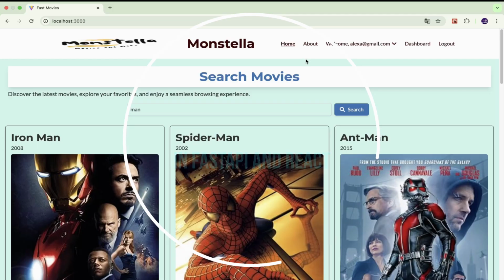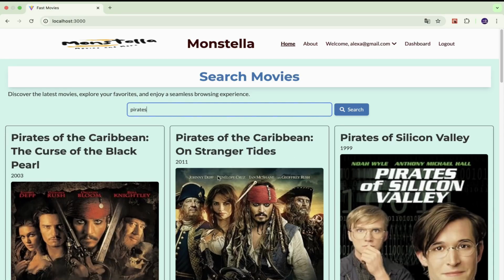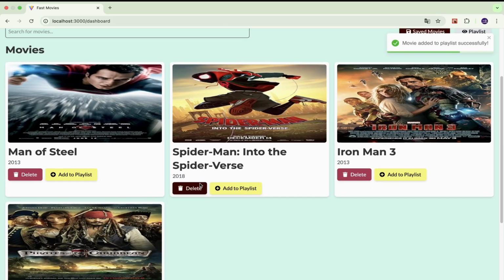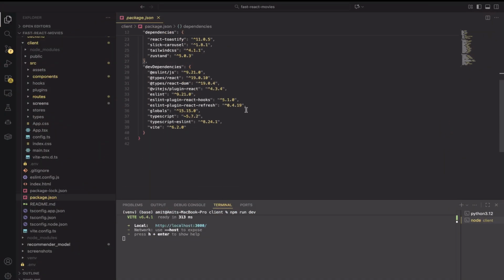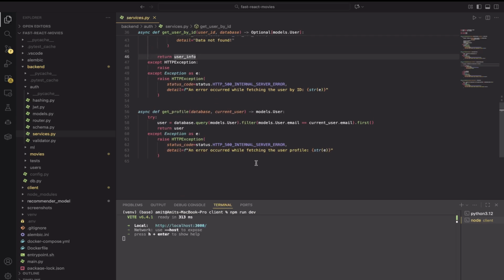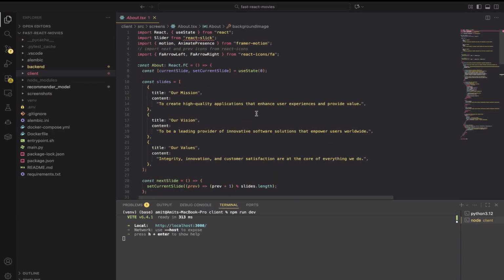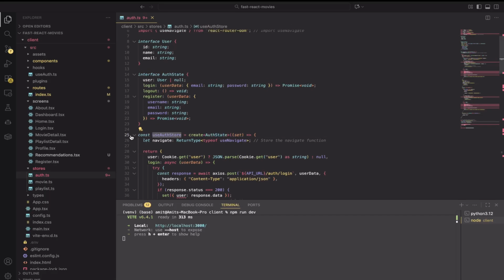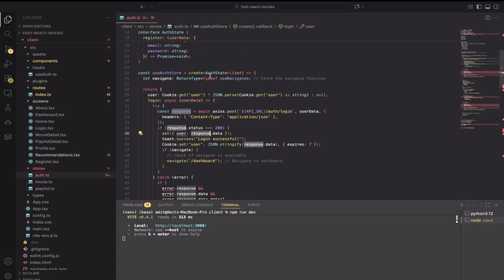IMDB Clone in FastAPI and React 19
In this video I'd demonstrate some features of IMDB clone I was working on for past few months. This uses FastAPI for the back-end and React 19 for the front-end. The origin of this story has to do with me aiming to create a movie recommendation app using some basic Machine learning algorithms 🚀

This does have some basic features like being able to search for movies from OMDB API. Users can save movies and then place it into one of the playlist they create. UI development has been emphasised in this project with the use of framer-motion, react-slick and Tailwind CSS.